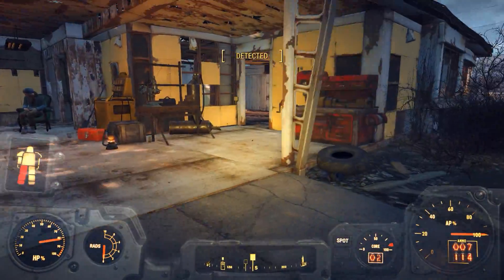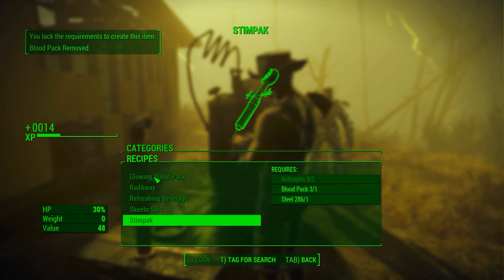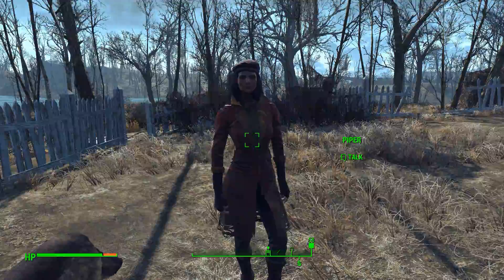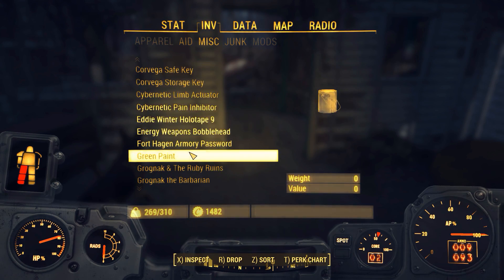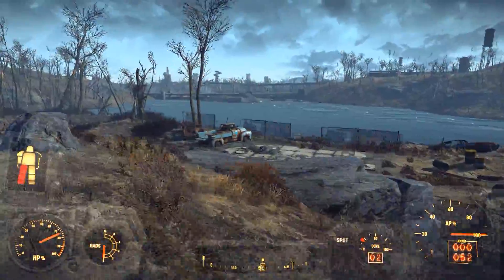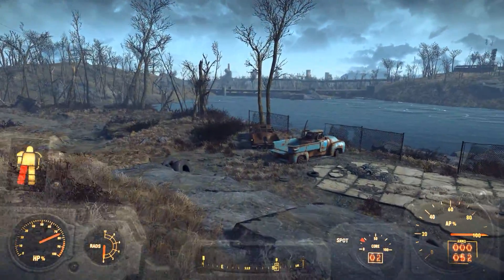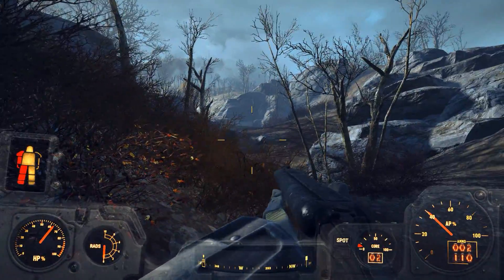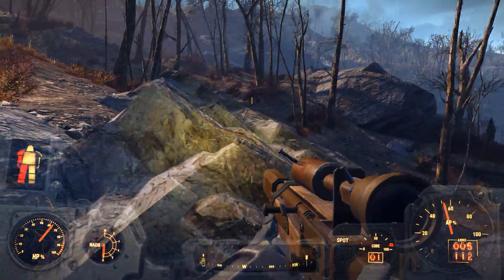Fallout 4 Raw Idiotic Footage Part 58½: Pregnant Skellington in the Commonwealth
Part 58.5: Discovering All Kinds of Wicked Shit over Thar in the West-Northwest (Gameplay / Let's Play)

Wheee, in this one my character makes some chems and bombs, then heads out with Dogshit to explore the WNW area of the map. I find an abandoned shack where a lesbian took refuge, and Wicked Shipping Fleet Lockup. Then my wastelander hooks up with a gay guy wandering around at dusk (OFF CAMERA!).  By the way, this entire walkthrough is make possible by DCM|ihatepie , and my GTX 980 card was made possible in part

Locations in this video: Sanctuary, Wicked Shipping Fleet Lockup, Ranger Cabin, WNW Commonwealth